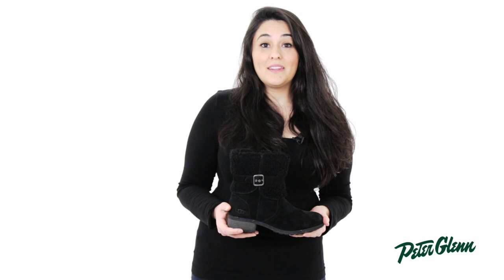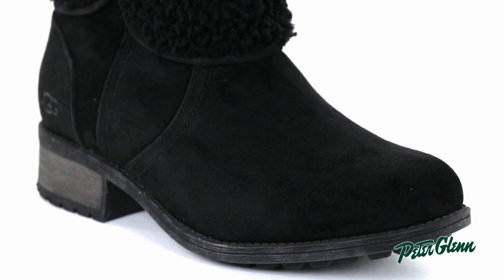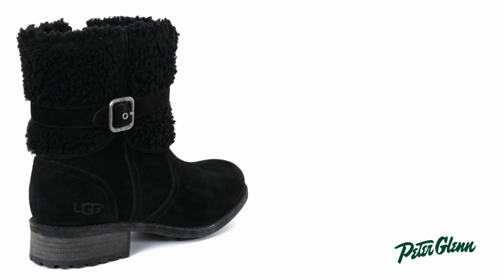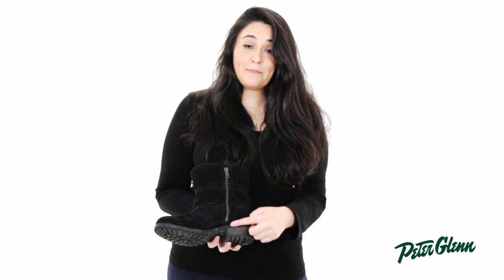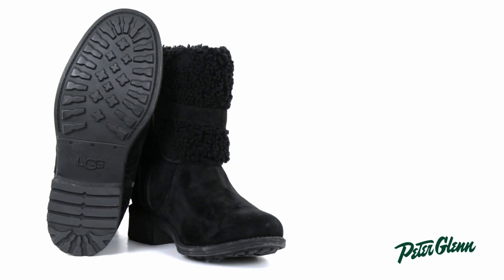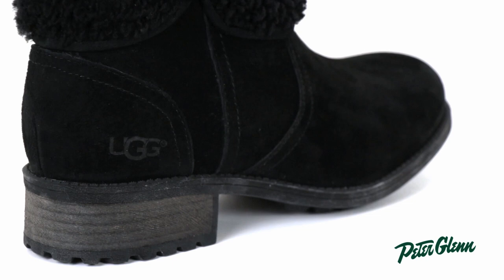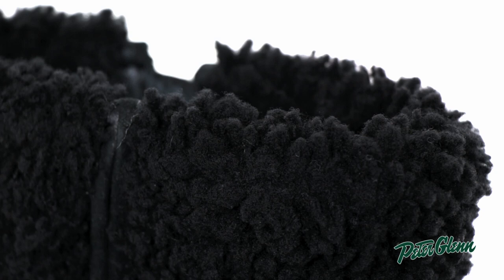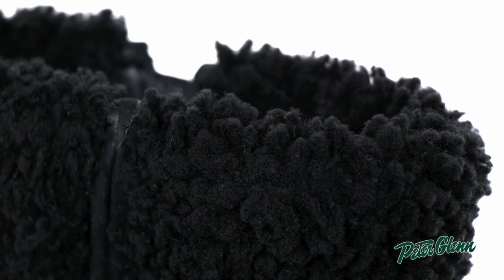2015 UGG Women's Blayre II Boot Review by Peter Glenn